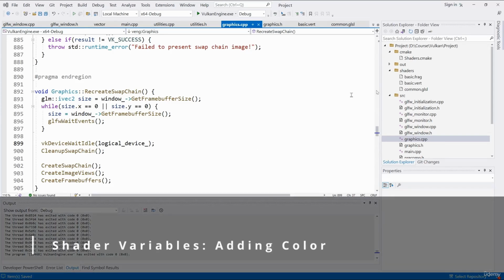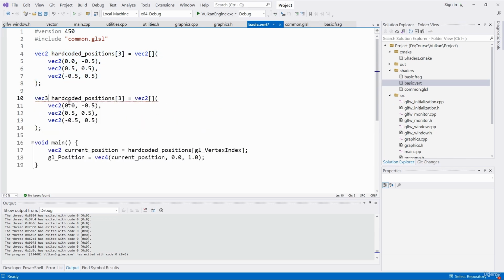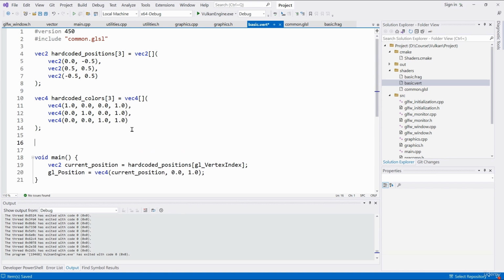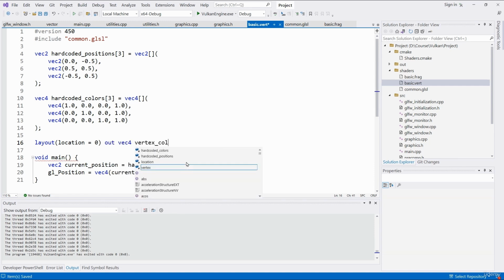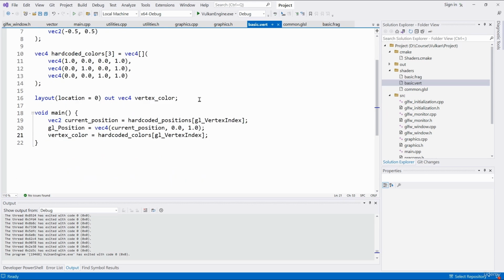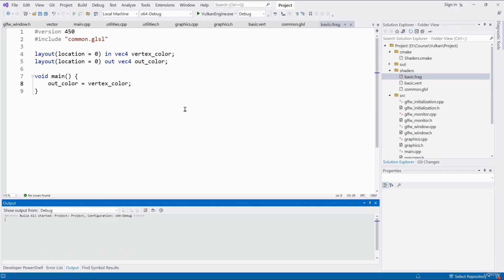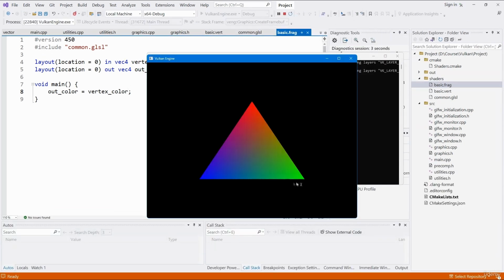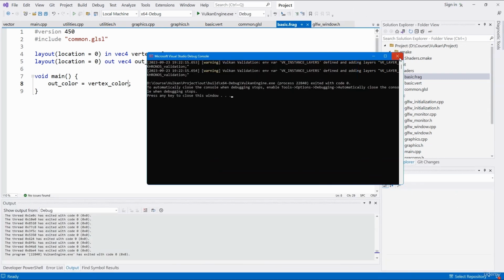80 Shader Variables Adding Color